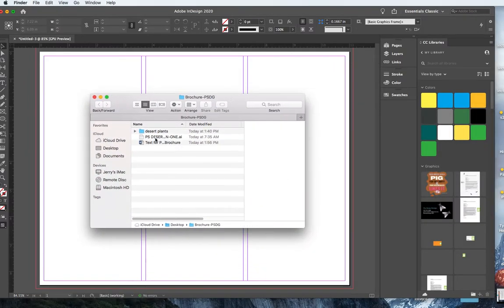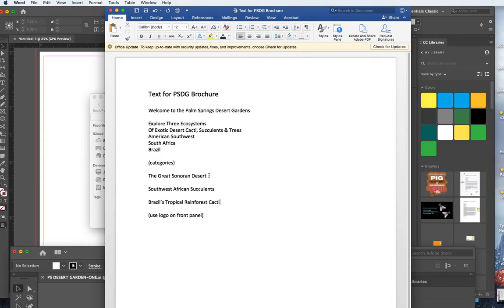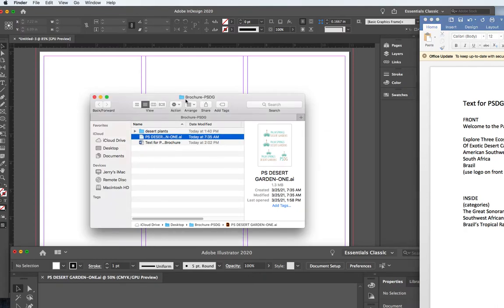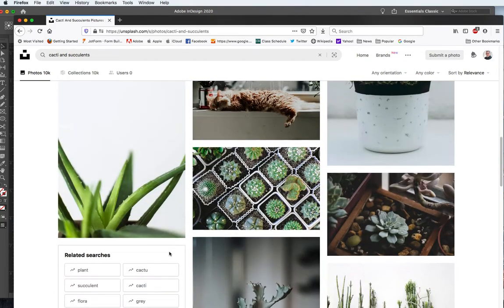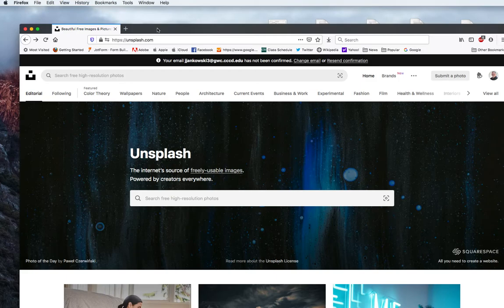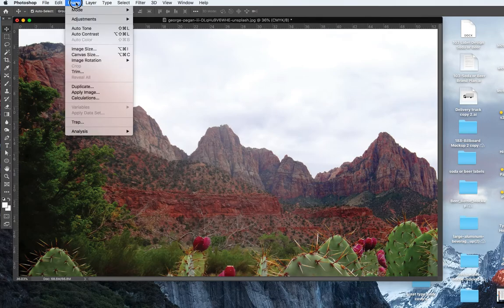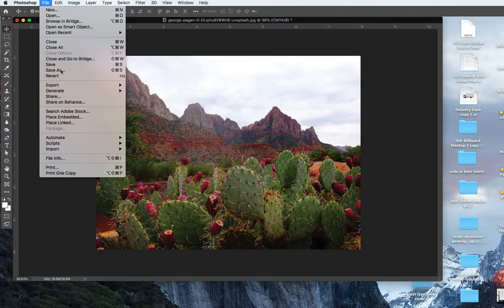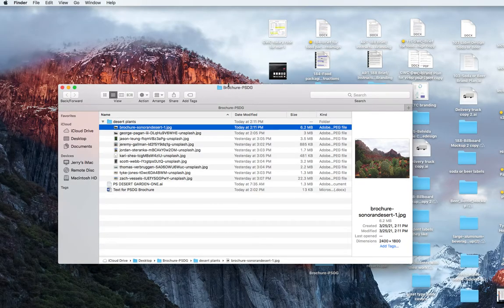Brochure set up in InDesign pt2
This is the second video on creating a brochure in InDesign. This tutorial talks about prepping the content for your brochure—text and photos.